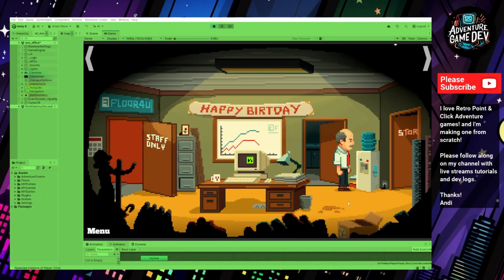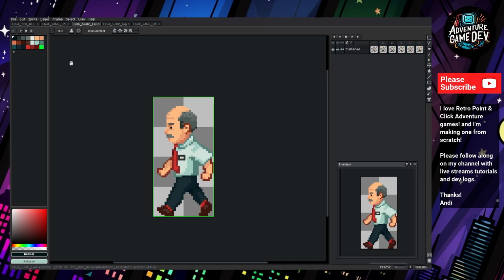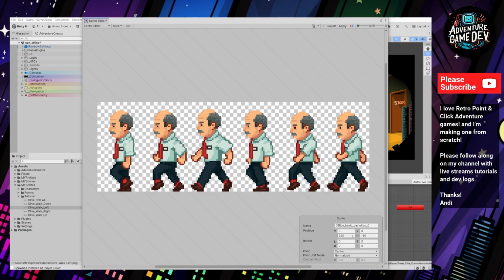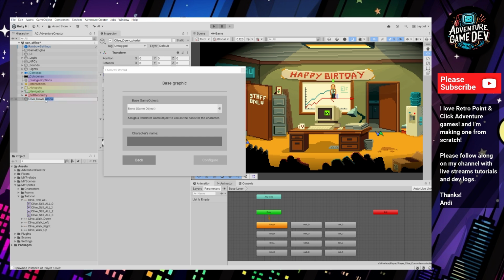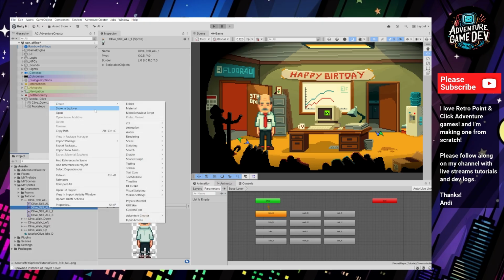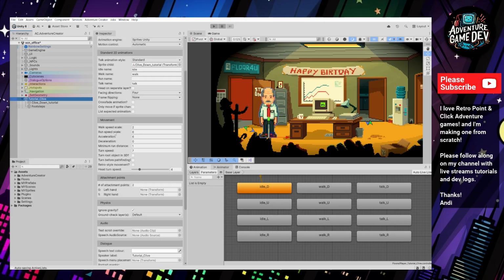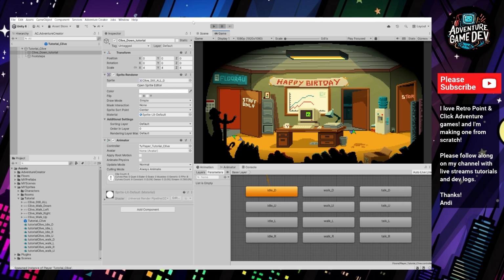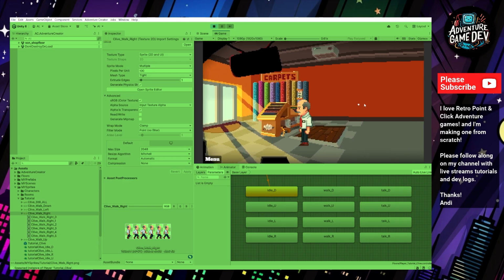Spritesheet Character Animation with Aesprite and Adventure creator in Unity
The complete process for making a walking pixel art character in Unity:
How to take Aesprite pixel art character animations and export as sprite sheets.
How to import and slice these spritesheets in Unity's sprite editor
How to create an Adventure Creator player character
How to assign Walk cycle animations to player directions